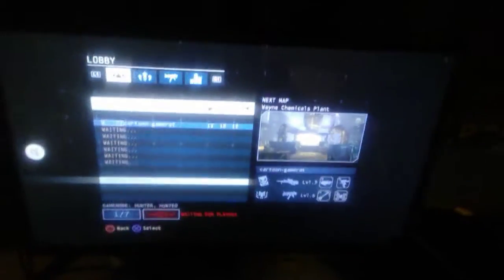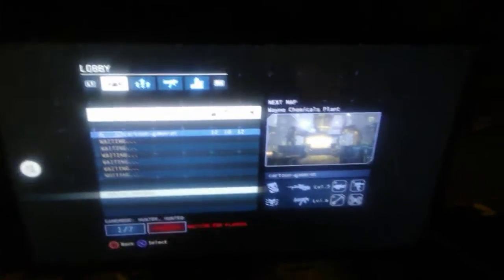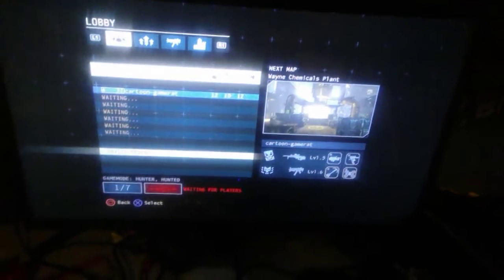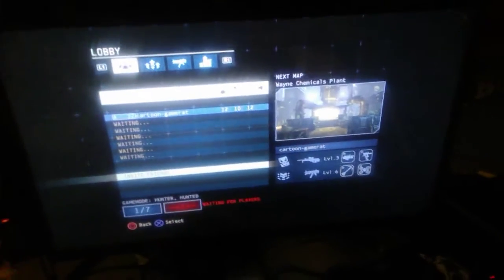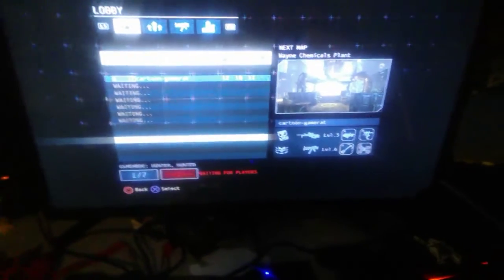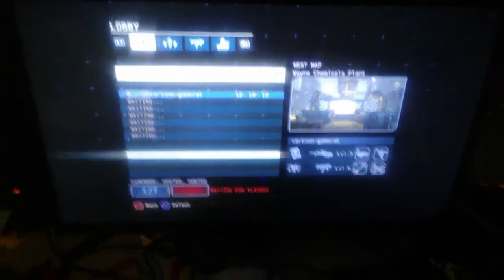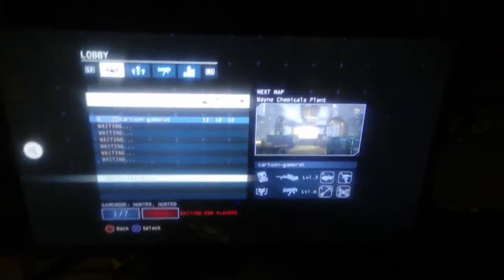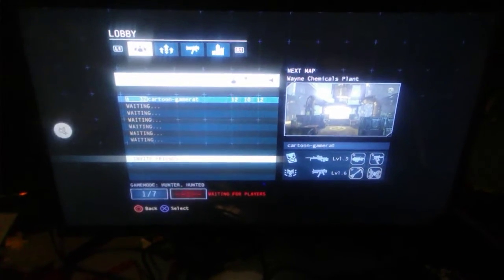Inviting people on batman arkham origins online